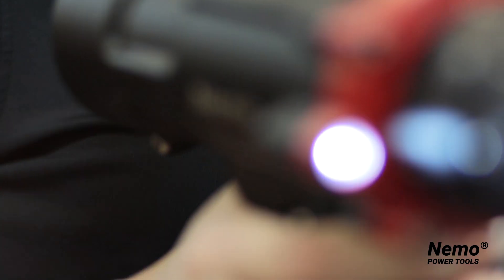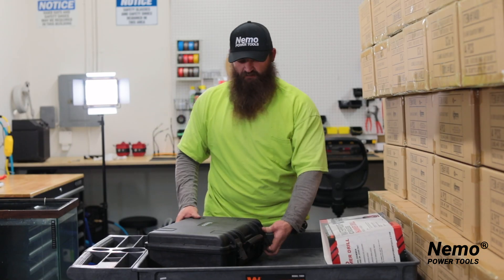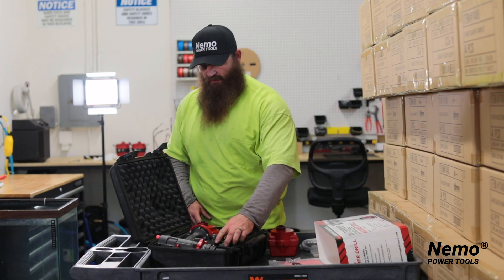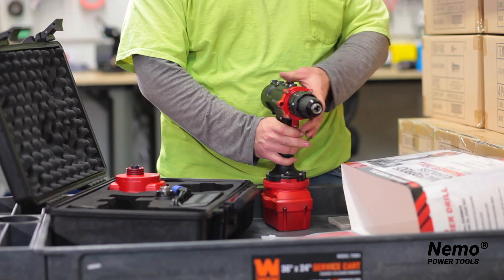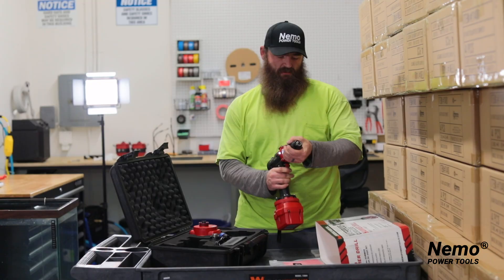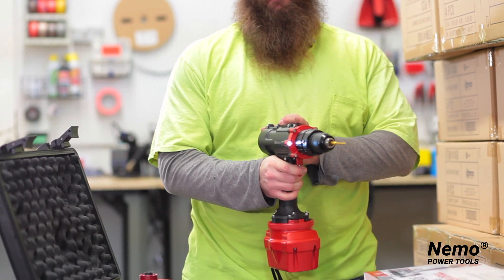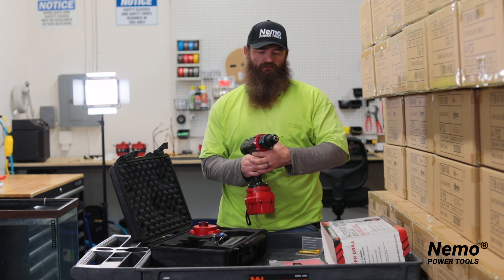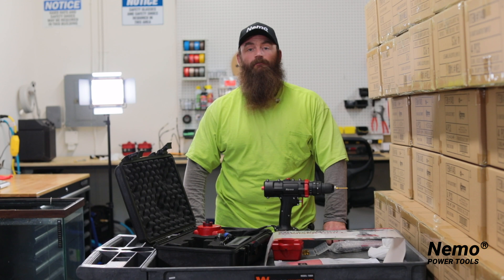Nemo Power Tools - Hammer Drill - Intro & Demo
The Nemo Hammer Drill (HD-18V-3Li-50) offers you the power you need for working with cement, brick, block, or stone in wet or underwater conditions. Installing concrete anchors, attaching electrical boxes to brick, drilling into swimming pool tiles, and setting cave and canyoneering rigging are all made possible with this submersible, cordless hammer drill. The Nemo Hammer Drill has a maximum operating depth of 50m (164ft) and a salt-water resistant black and red paint job. It comes with a durable carrying case, battery charger, pressure valve, and a pump to pressurize the drill.